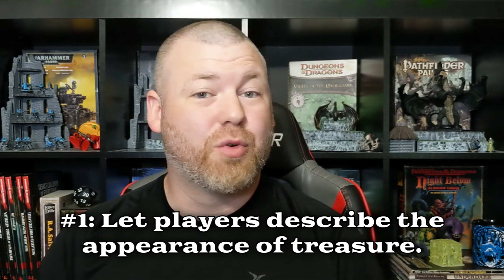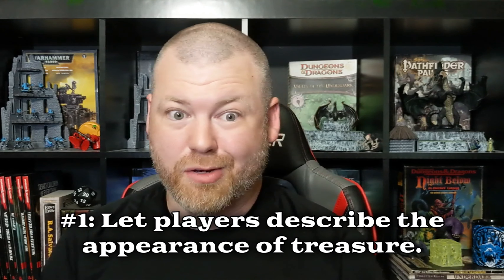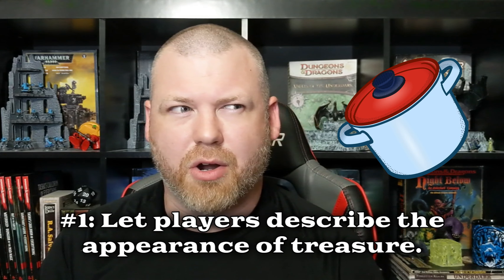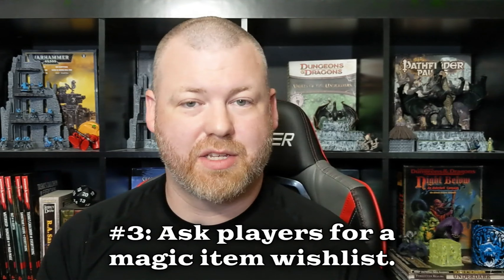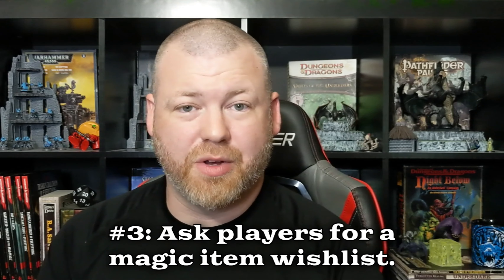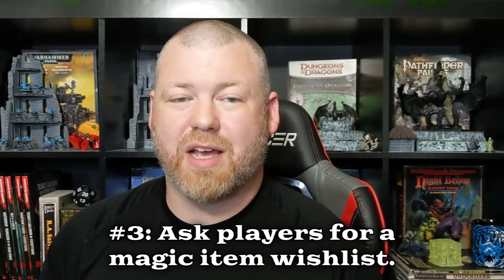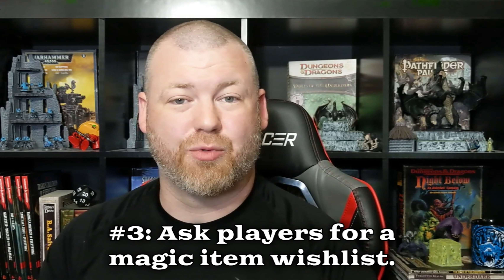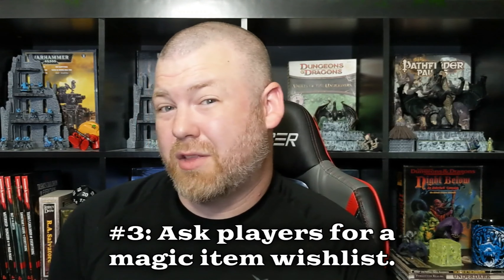5 Ways to Improve Your D&D Campaign by Giving Players (A Little) Control over Treasure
Matthew Mercer uses the "How do you want to do this?" line to yield narrative control to his players for the final blow in each combat. But what does that concept look like when you apply it to treasure? Should you give your players ANY control over the treasure they receive?

It might sound bonkers, but I think the answer is... sometimes. Check out these five techniques you can use to give your players some loot input. Used judiciously, they can be a huge benefit to your campaign!

0:00 Intro
1:15 Technique #1
3:24 Technique #2
5:08 Technique #3
6:49 Technique #4
9:53 Technique #5
12:26 Why bother with these techniques at all?